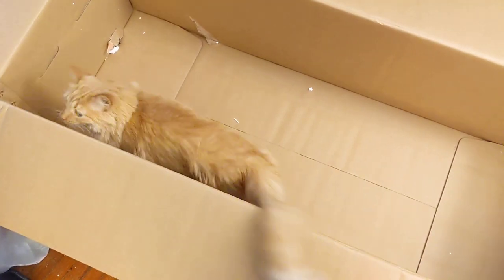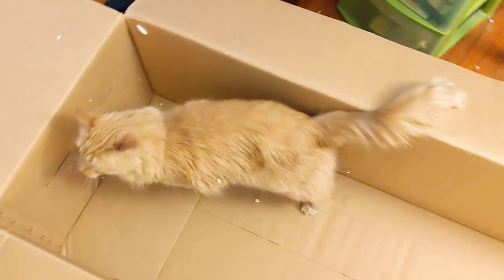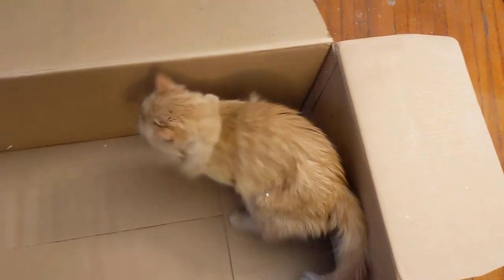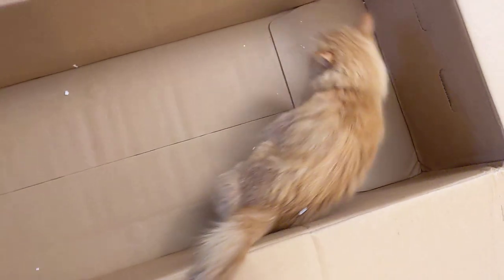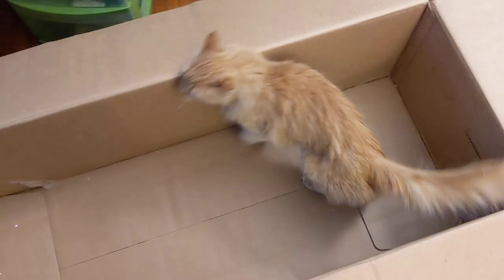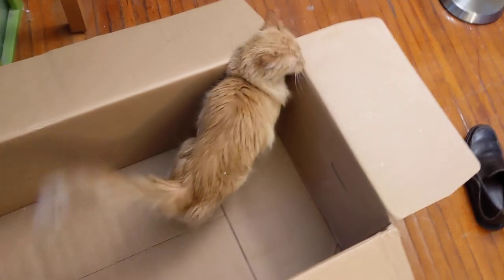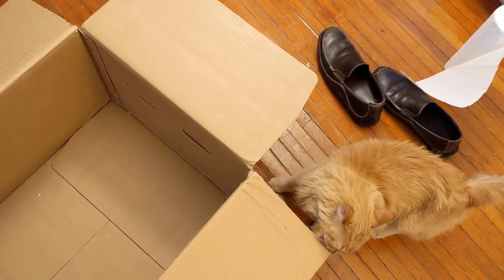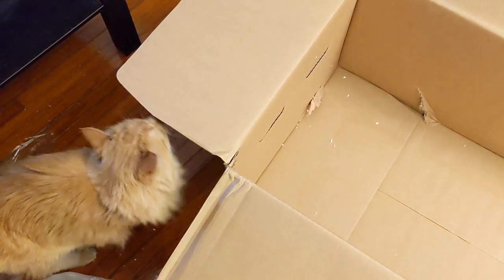My Cat vs MASSIVE monitor box! | Parker The Cat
For a cat the only thing better than a box is a BIG box.

I read all my comments, so leave something nice! Easy on the memes, I'm sure you have more to say than 'first'.

🔗 Links 🌐